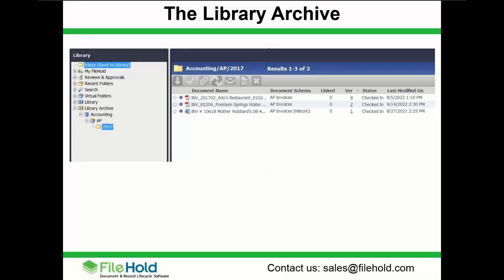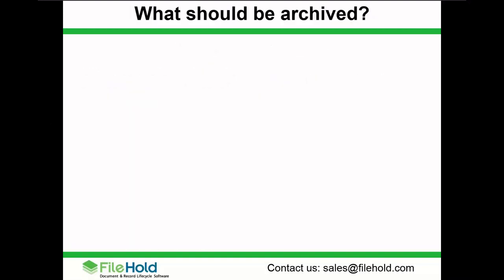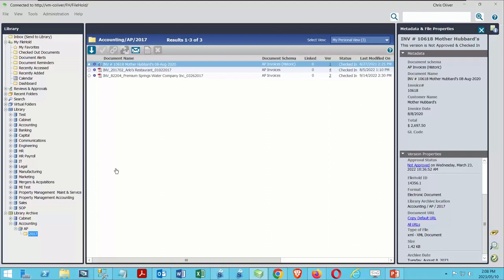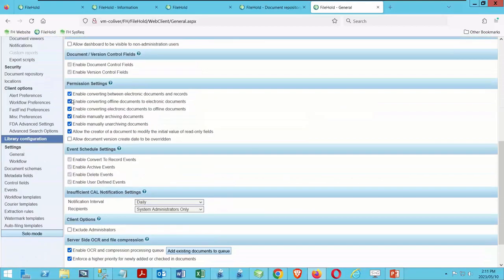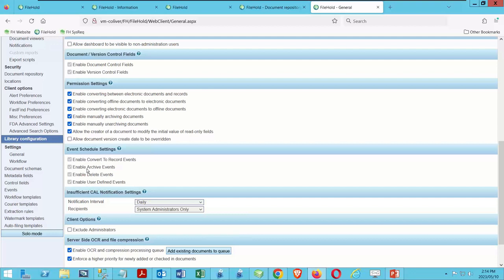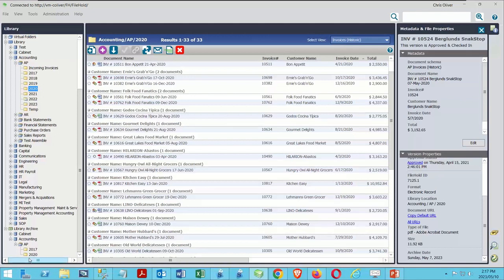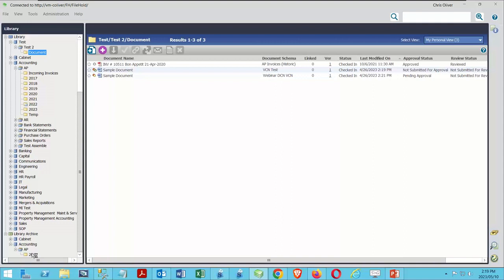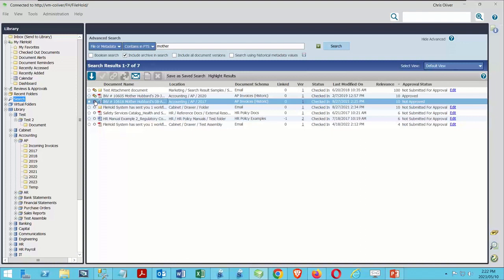Webinar Wednesdays - The Library Archive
Long-term information retention is essential for critical documents and records, and the FileHold Archive can store these to make sure they are not cluttering up your workspace while keeping them preserved. Learn different ways to use the Library Archive to manually or automatically protect your assets.